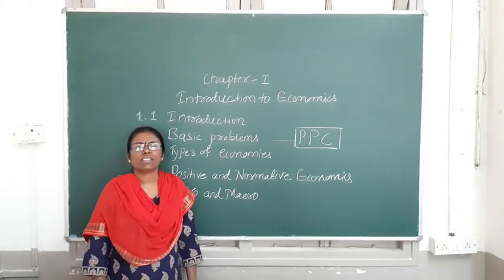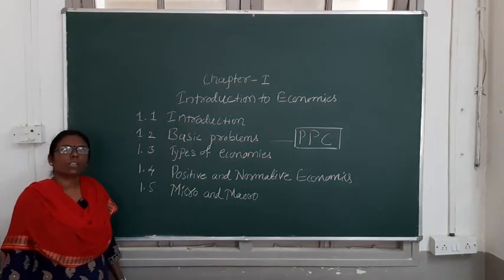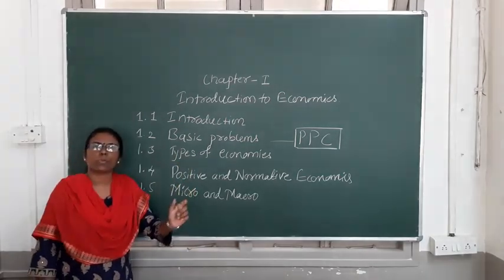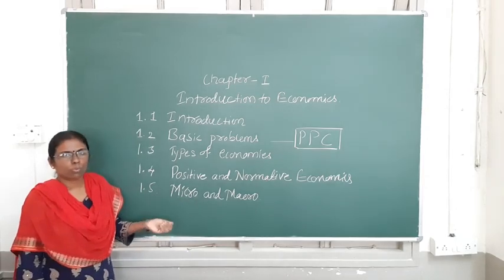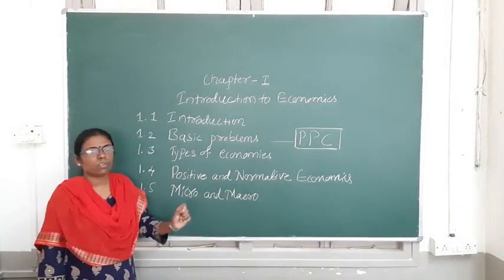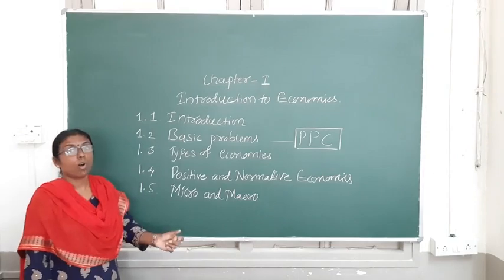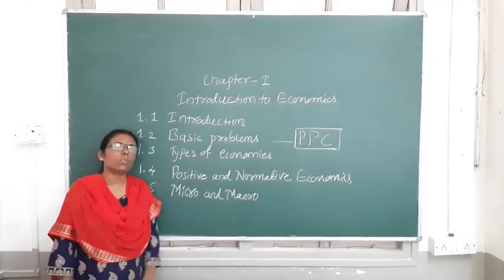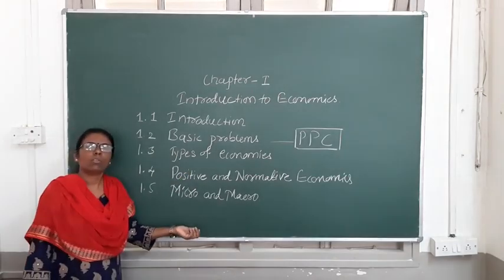Containts of first chapter.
Rivision